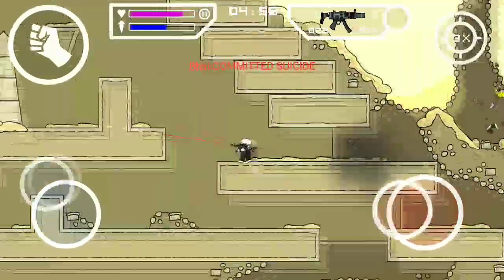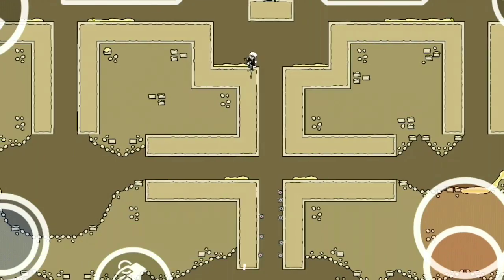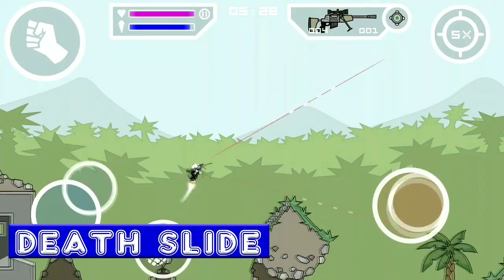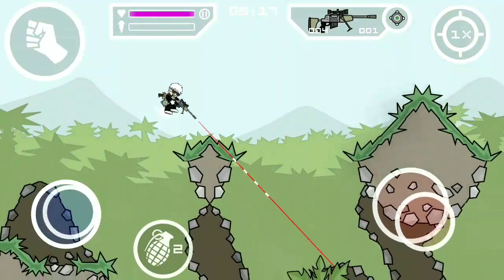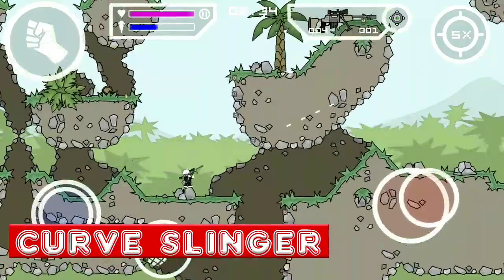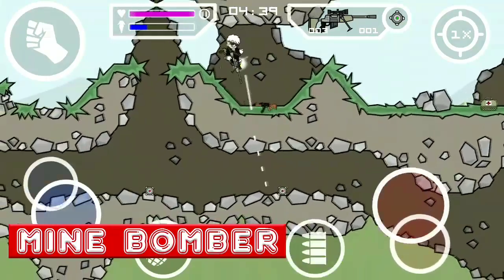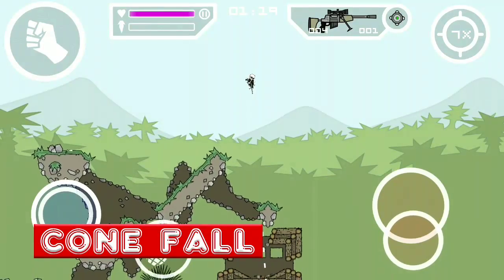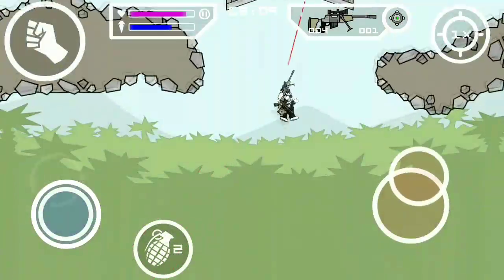Mini Militia Trick Shots and Stunts ( Proxy Mine Edition )😱 !! | Da2 Stunts And Trick Shots #1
Welcome Back To Doodle army 2 mini militia. Today we are going to try something new, its mini militia trick shots (this video is focused on proxy mine) or we can call them stunts. Few of them were hard to execute, but I completed  them finally. In this video I am using unlimited ammunition and unlimited Nitro boost, otherwise I would have  eventually run out of resources to complete them.

KingAnBru